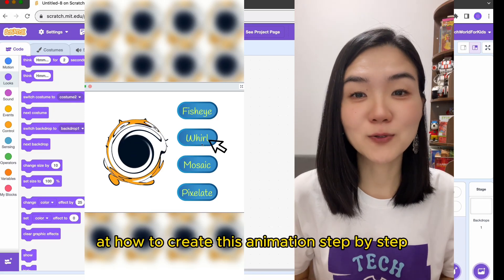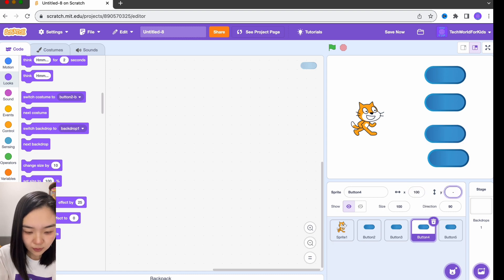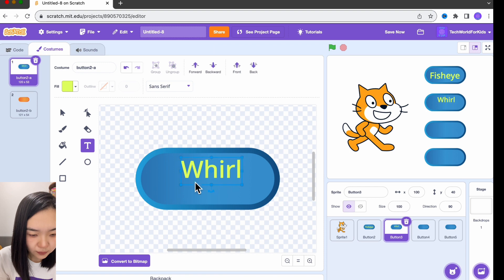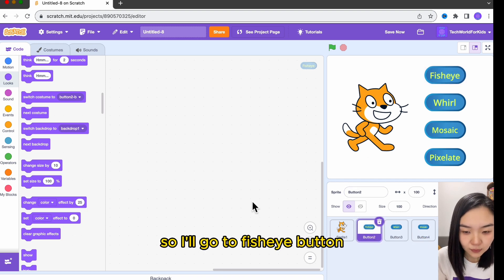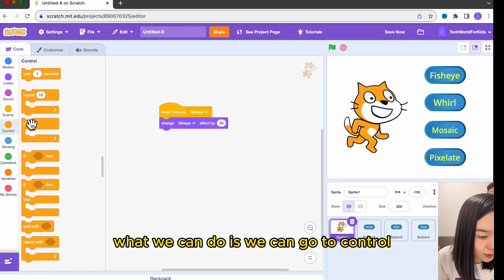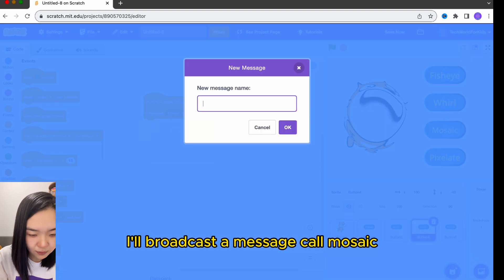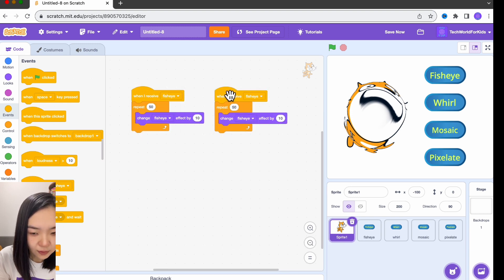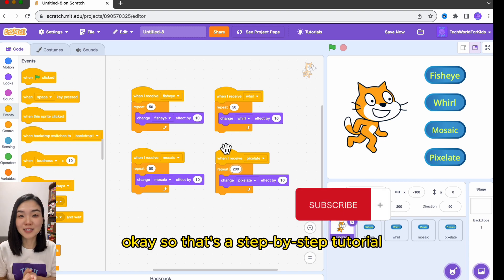How to Create 4 Amazing Effects with Scratch Coding (Step-by-Step tutorial)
Step-by-step tutorial to create 4 amazing effects with Scratch coding.

00:00 How to add 4 buttons and make them aligned
01:47 Start Coding for 1st button
02:55 Start Coding for the other 3 buttons